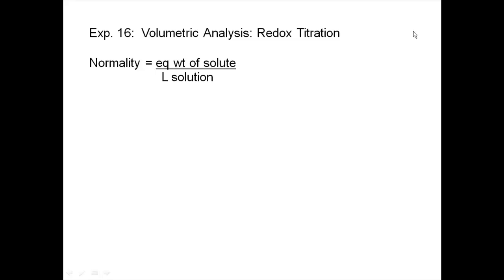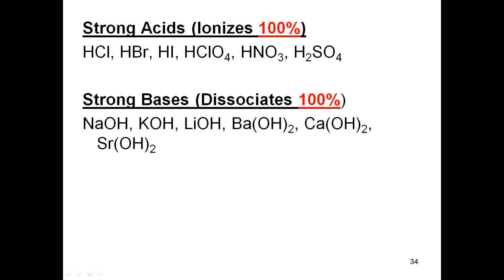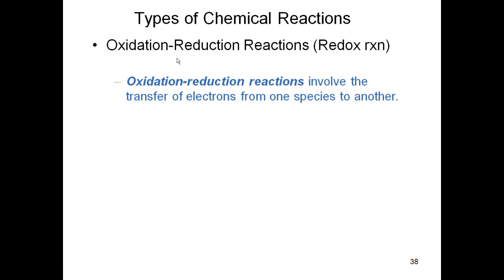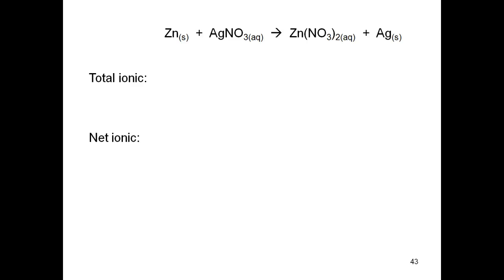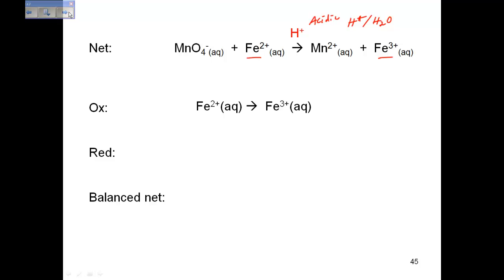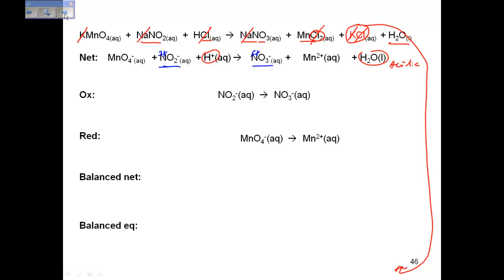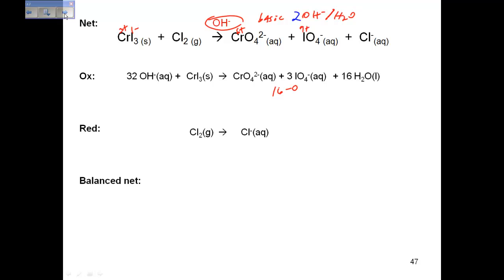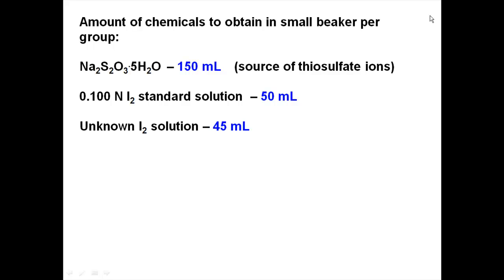Exp. 16 - Volumetric Analysis: Redox Titration